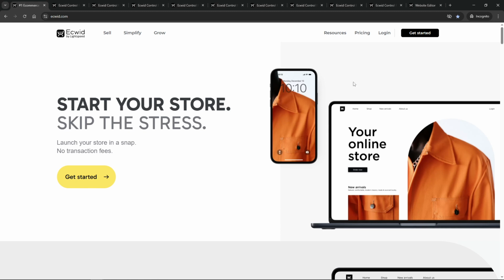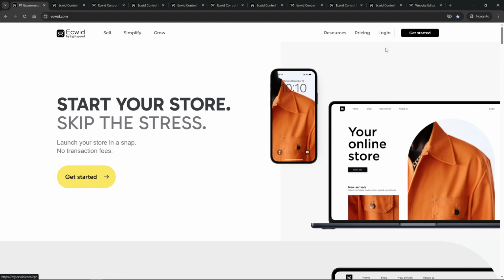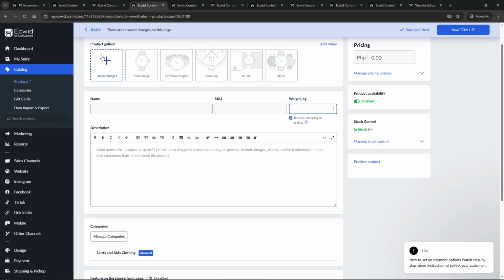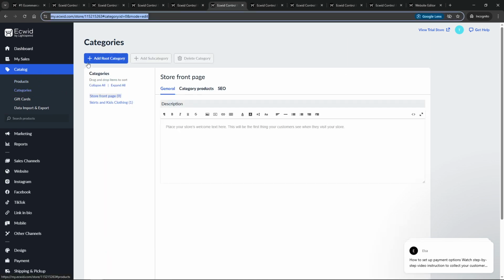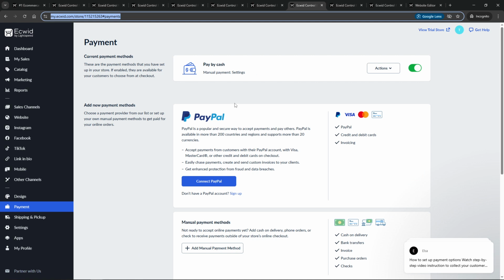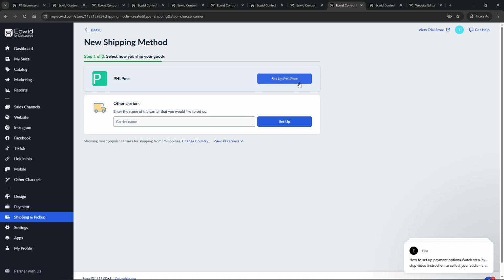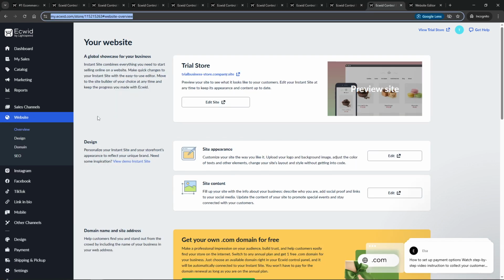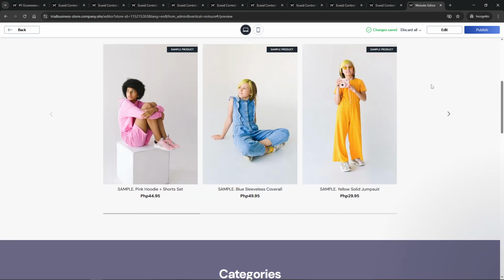How to Use Ecwid for Beginners Tutorial [2025 Full Guide]